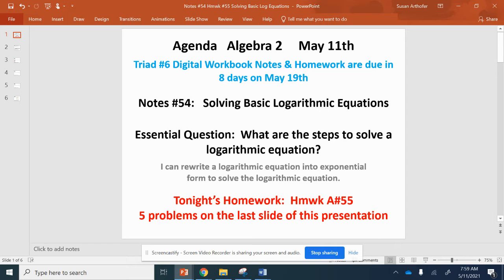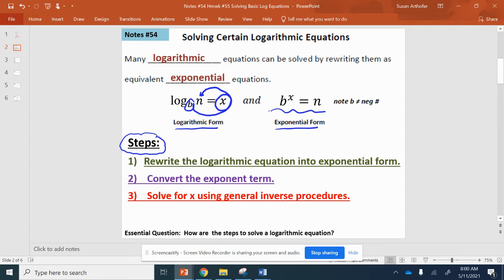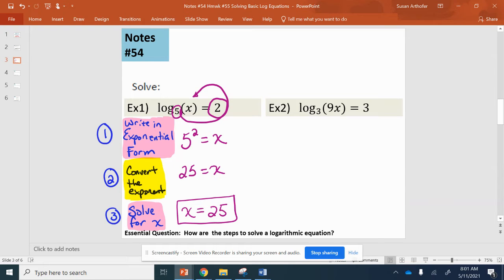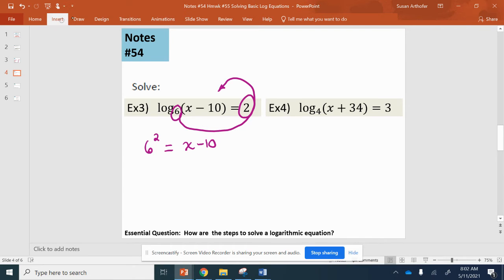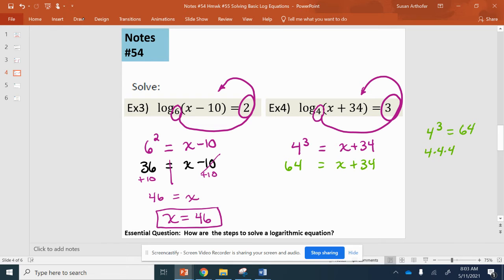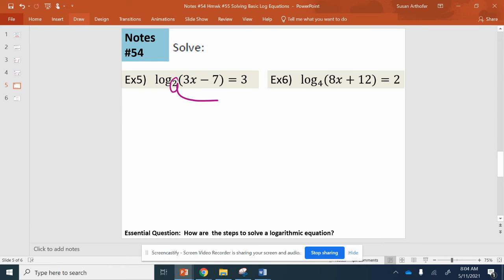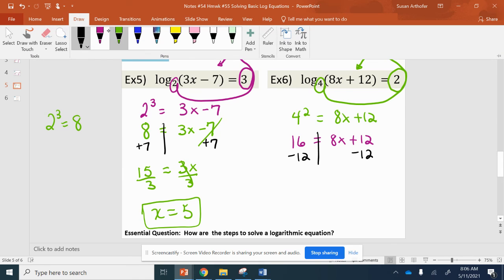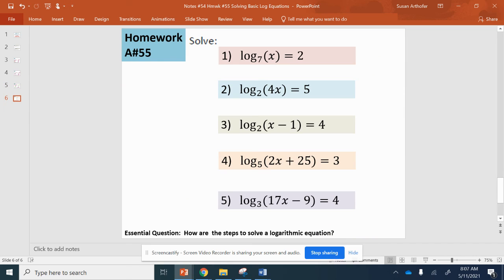Notes #54 Hmwk #55 Solve Basic Log Equations